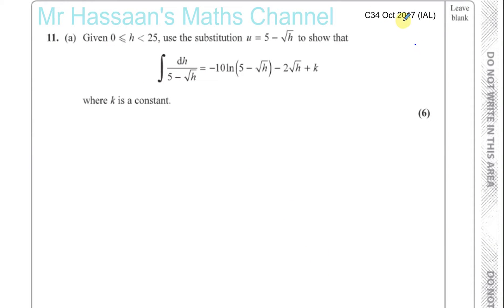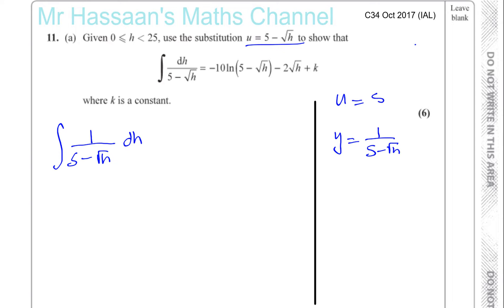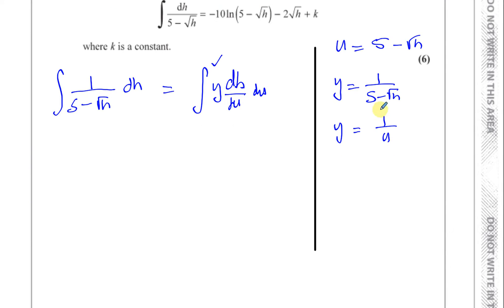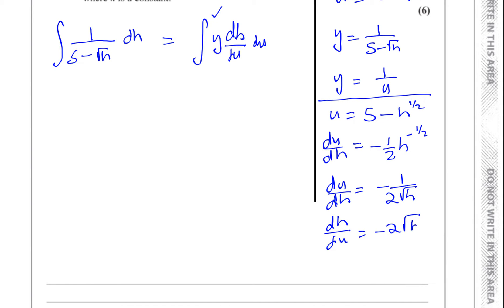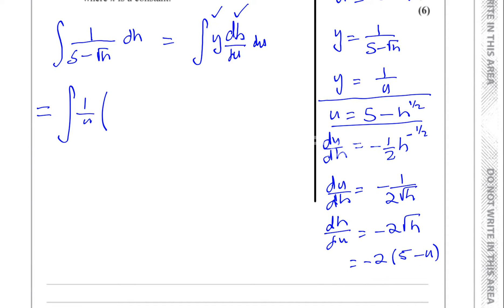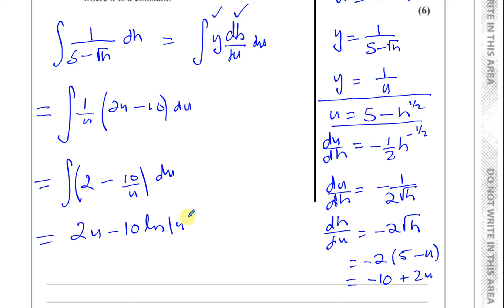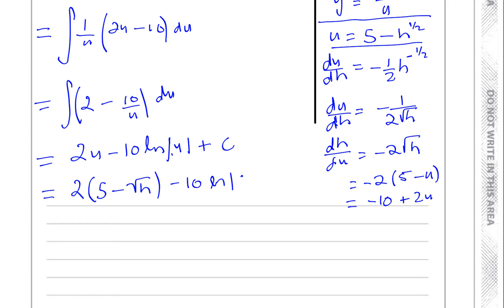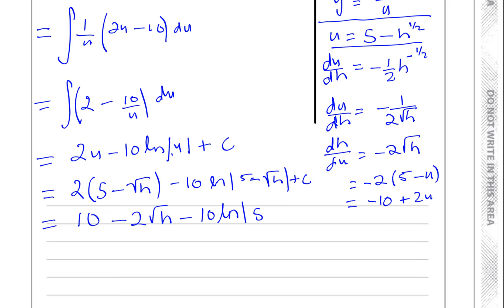EDEXCEL IAL C34 OCT 2017 Q11a Integration by Substitution